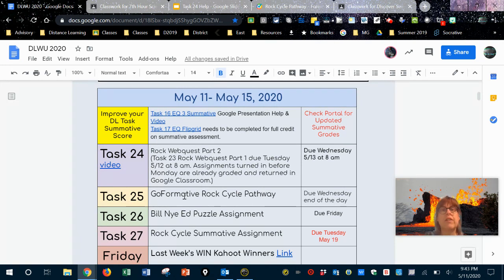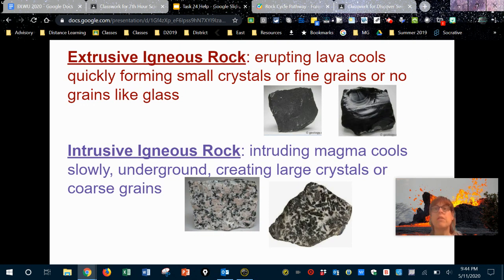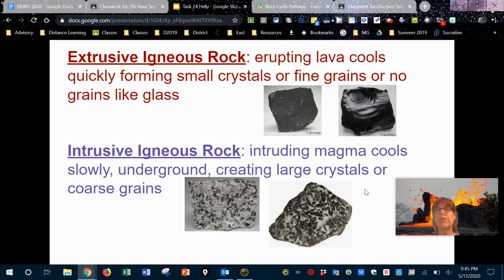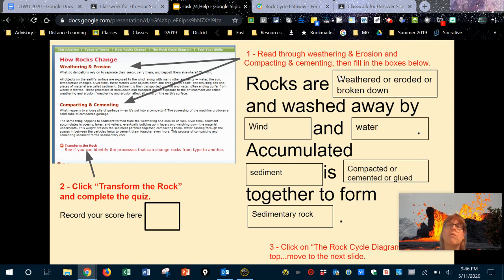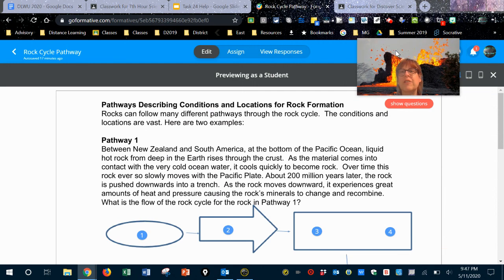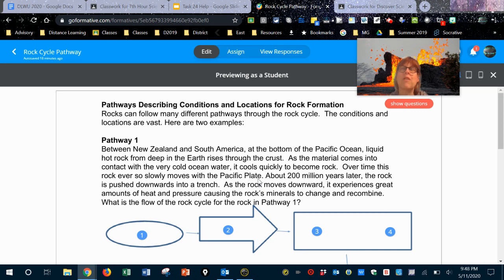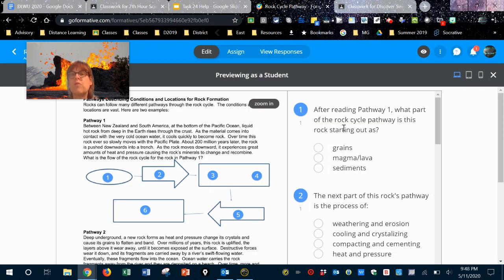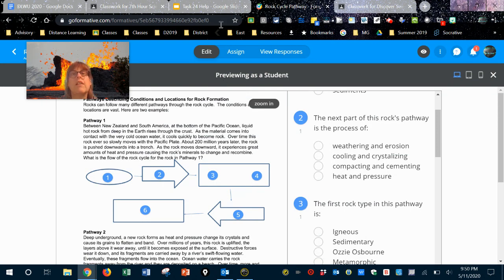Task 25 May 12